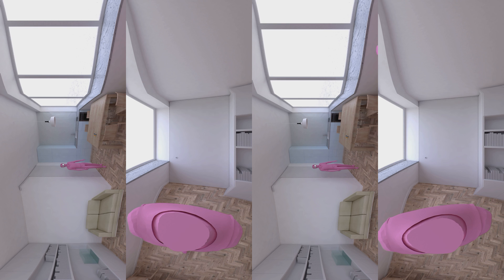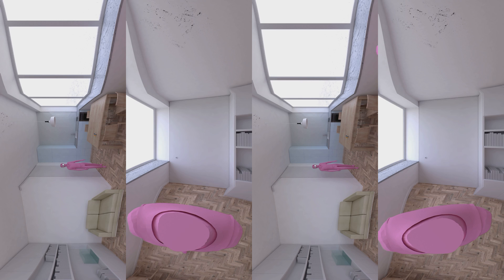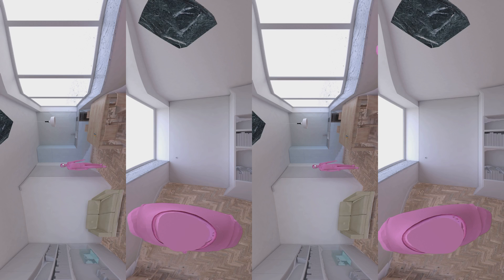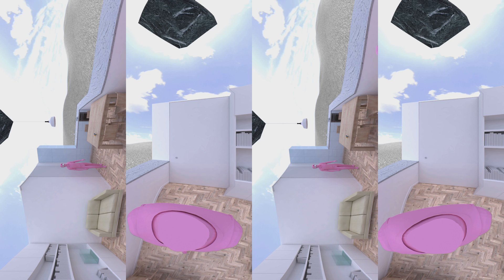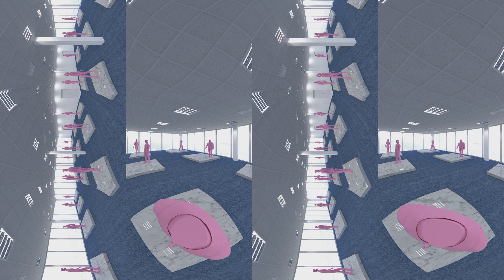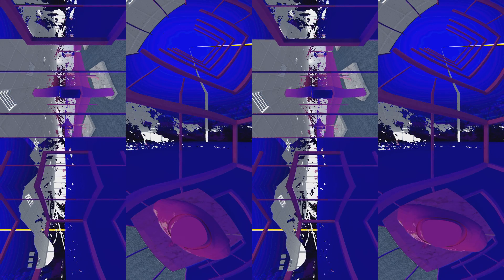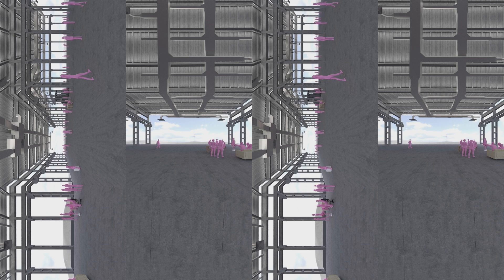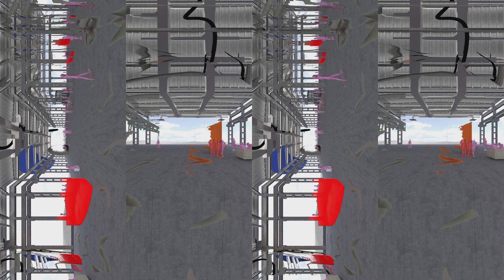Spatial duality - VR & Architecture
Spatial duality explores overlap of real and virtual environment and how can this phenomenon influence architecture.